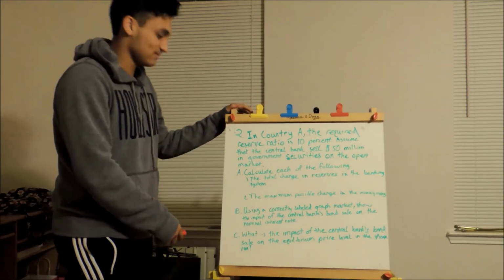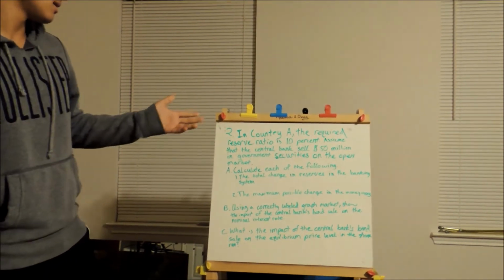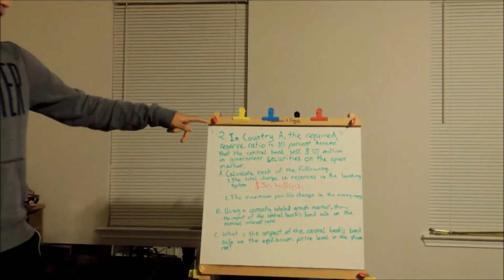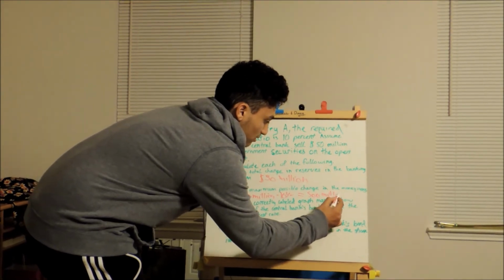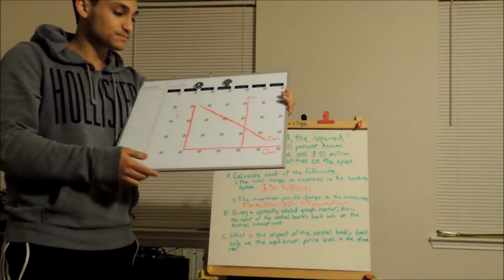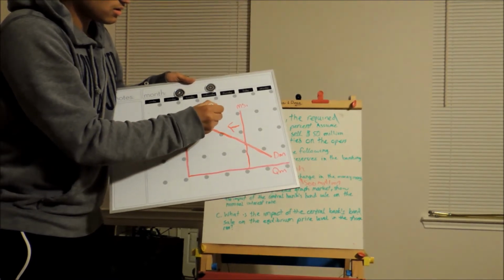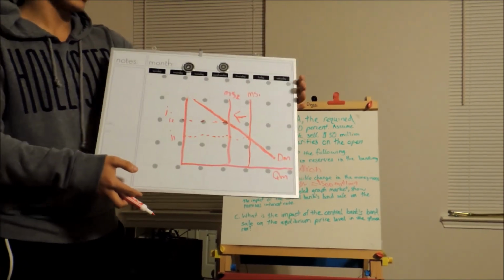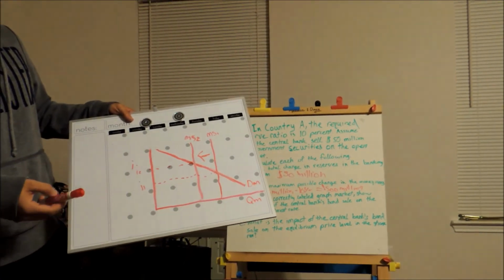Omar's Monetary Policy